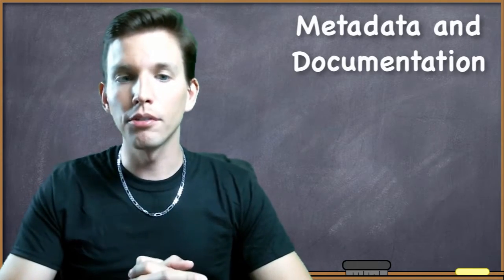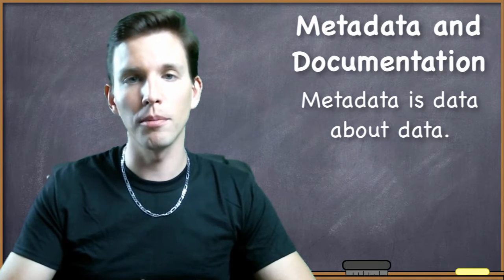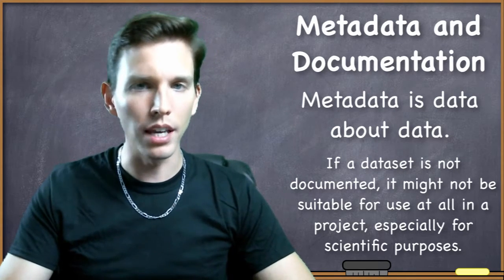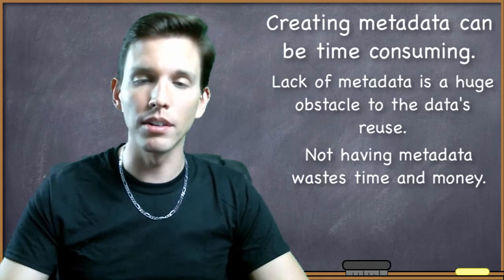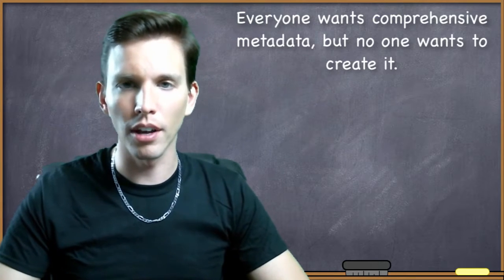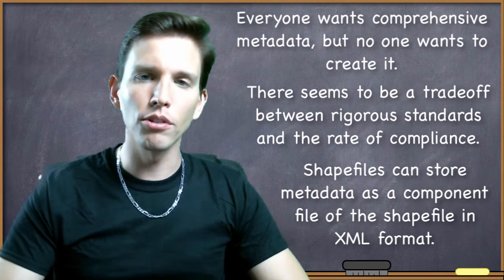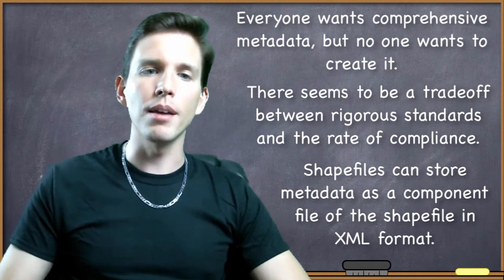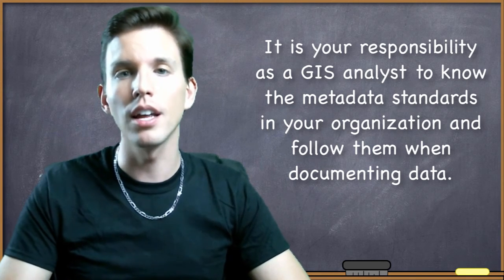GIS Metadata and Documentation: GIS Vector Data Theory (15)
Doumenting your data and work is so important in GIS. You can lose so much time and money by not having proper documation for your data and procedures. Plus, data without documentation may simply not be useable for many purposes. There are GIS metadata standards that are in use across companies and agencies. It is a good idea to learn those and use them anytime you create GIS data.